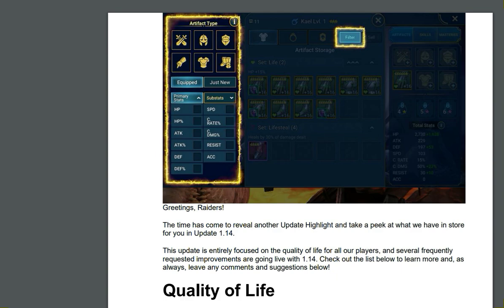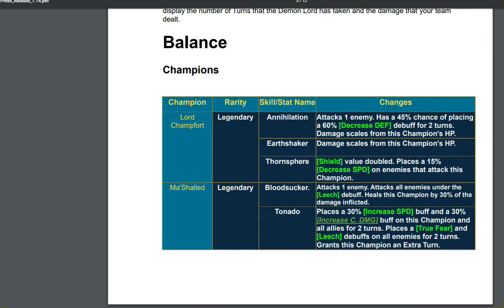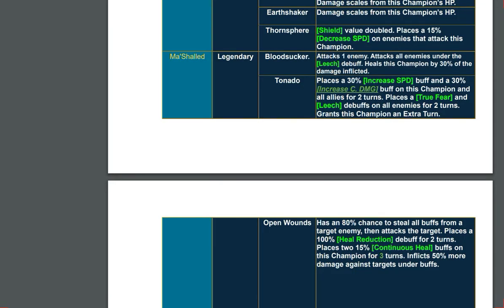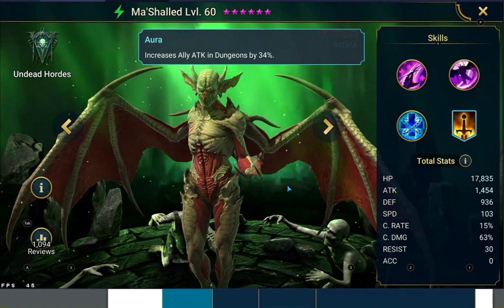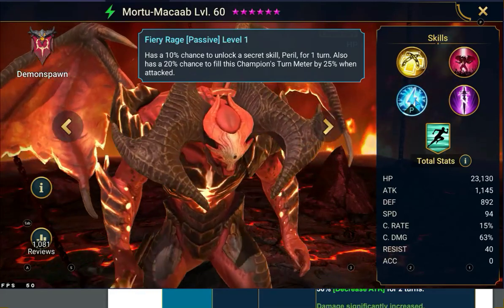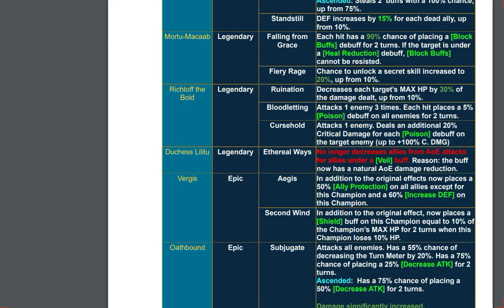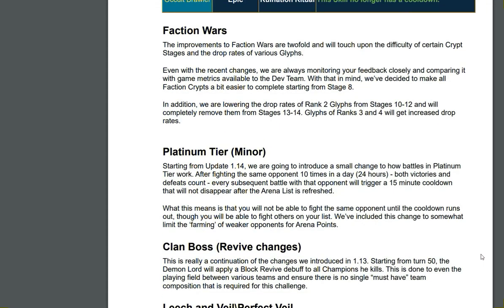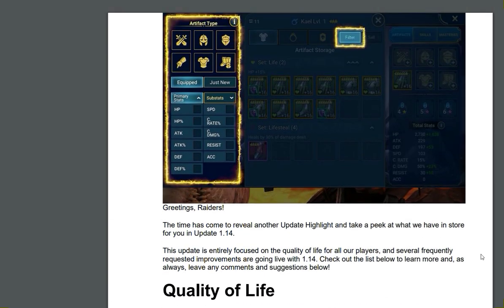Raid: Shadow Legends Update 1.14 release notes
Link for the document if you want to read on your own.

Release notes for update 1.14 for Raid Shadow Legends